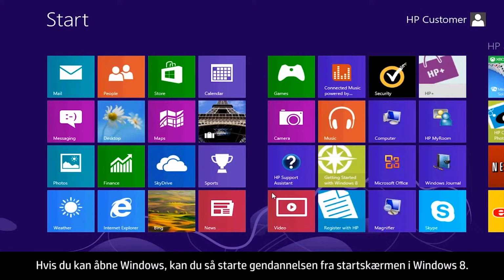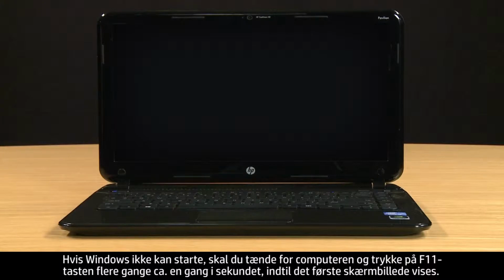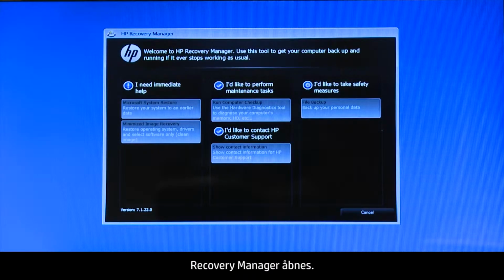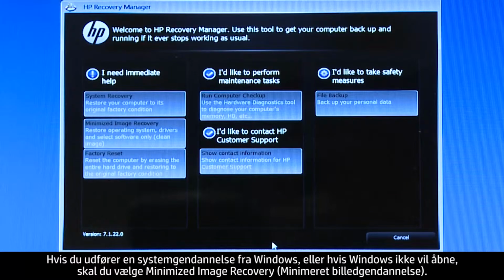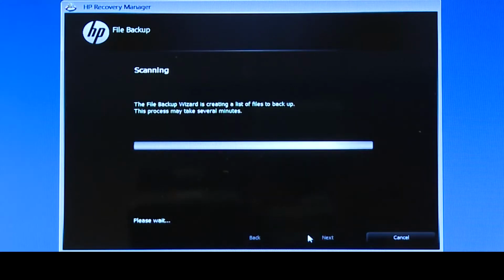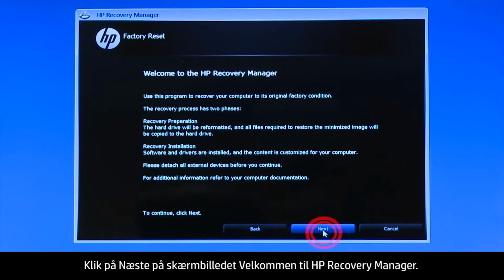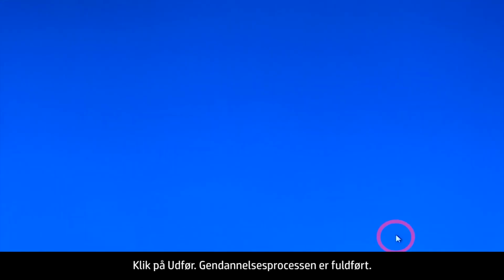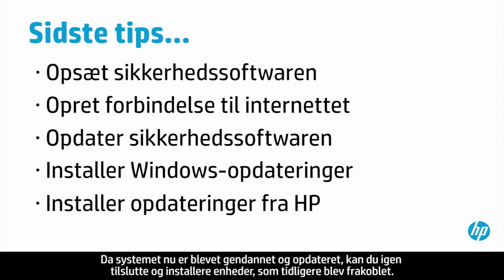Udførelse af en HP systemgendannelse på en HP notebook med Windows 8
Denne video viser, hvordan man bruger HP systemgendannelse på HP notebook-pc'er med Windows 8 til at sætte computerens software tilbage til dens oprindelige tilstand, da den først blev købt.
Denne video blev produceret af HP.